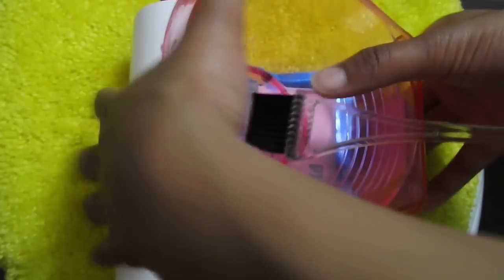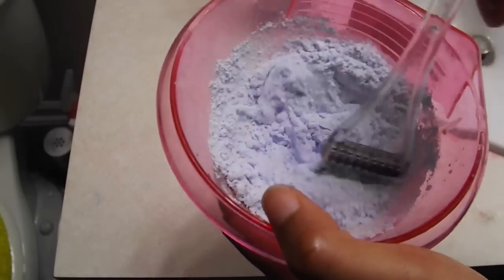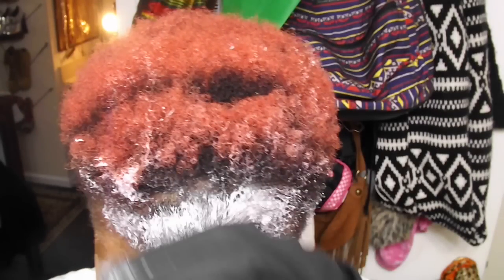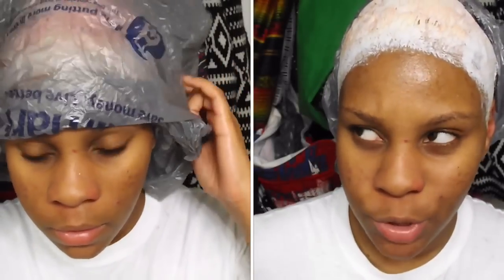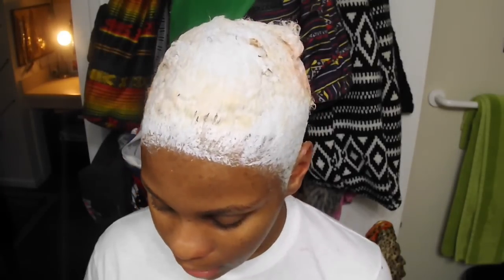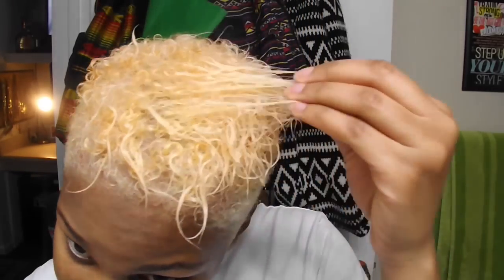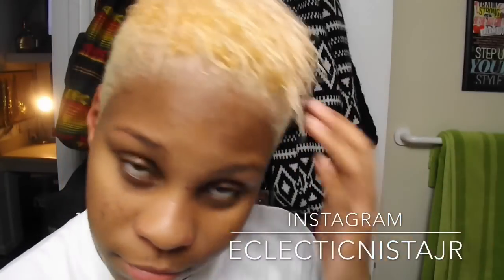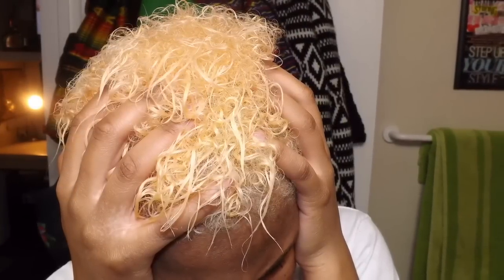Tutorial| BLEACHING GONE WRONG ON **NATURAL HAIR**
This video was uploaded  SPECIFICALLY to show you guys what I did wrong in my bleaching process. I had intended on showing you guys the steps I take to bleach my hair and color it, but with my lack of knowledge lead to this video. I hope you all enjoy and find this video useful in some way.